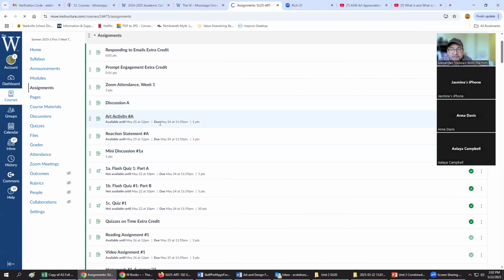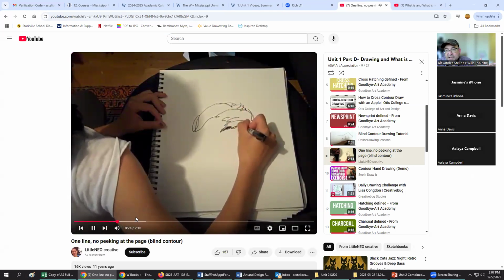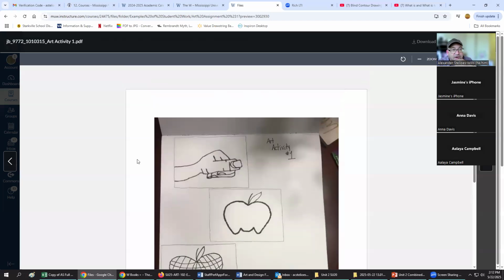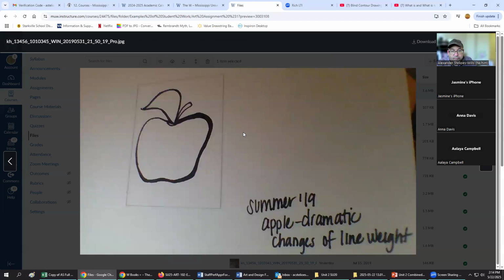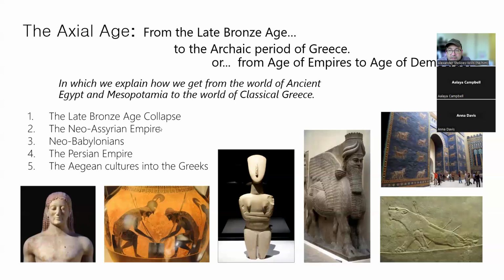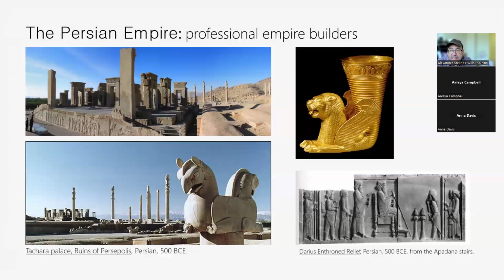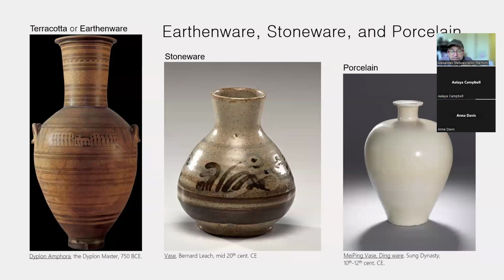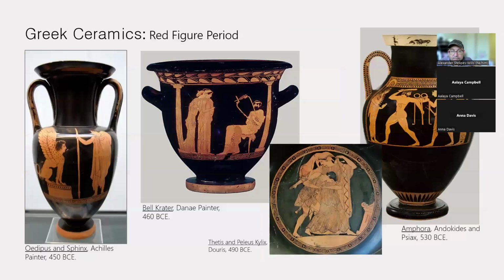Unit 2: the Art of Ancient Civilizations Part 2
This video had a lot question and answers at the beginning.  Then I finished the art historical lecture focusing on the "Axial Age".  From there, I talked a little about ceramics, especially Greek ceramics, I gave an overview of the ceramic lecture, and then I talked about Greek ceramics some more.